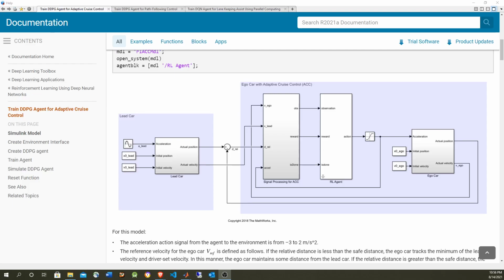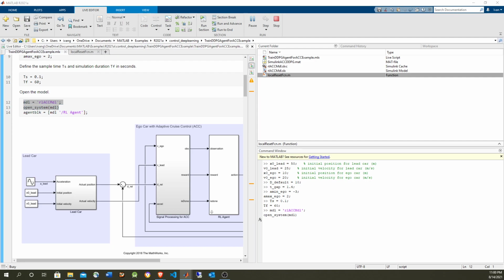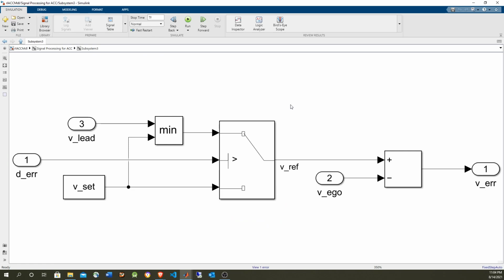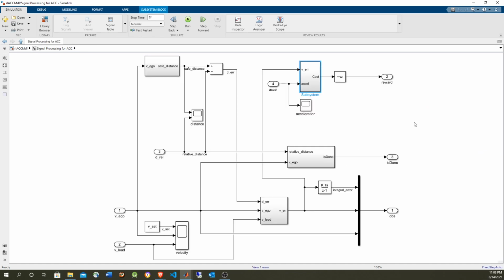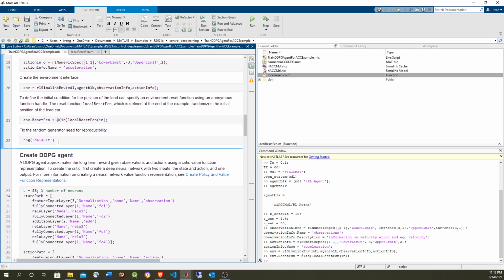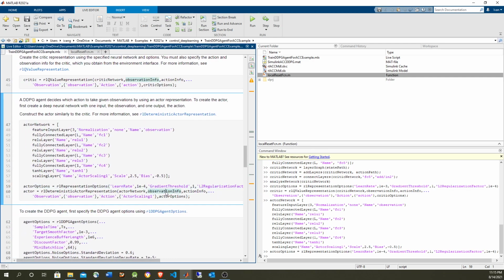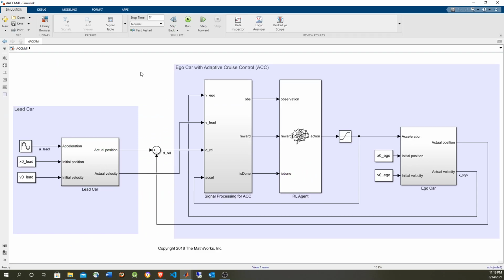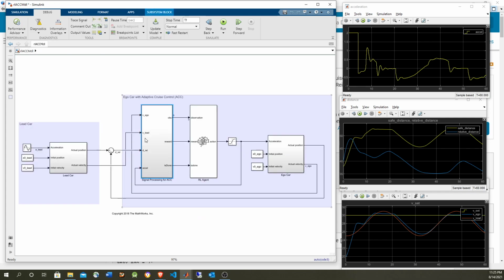Cruise control training using reinforced learning in MATLAB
This video shows how to use the MATLAB reinforcement learning toolbox to control the "cruise control" of a vehicle where it is sought to reach the desired speed while maintaining a safe distance relative to the front car. The reinforced learning agent uses deep learning networks to predict long-term reward).

References:
Train DDPG Agent for Adaptive Cruise Control (Example used in this video)

Train DQN Agent for Lane Keeping Assist Using Parallel Computing (Uses parallelization to train reinforcement learning agent):

Train DDPG Agent for Path-Following Control (Has forward cruise control and steering control combined in same model):